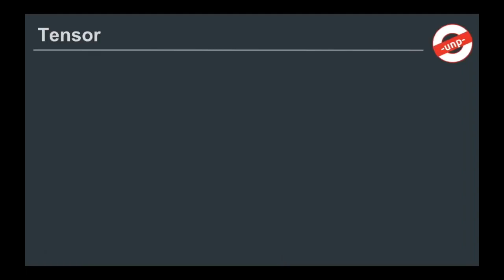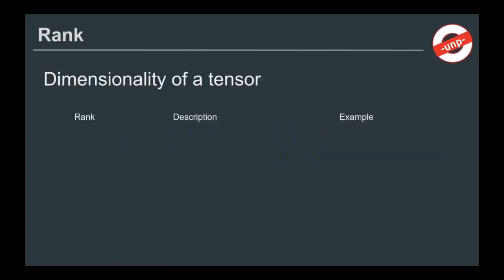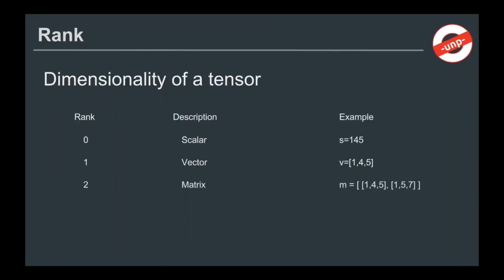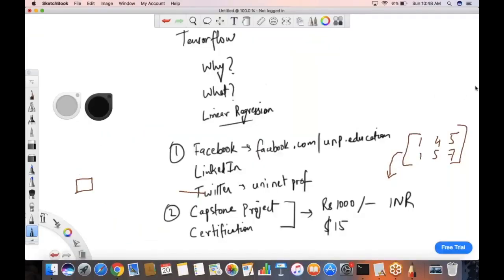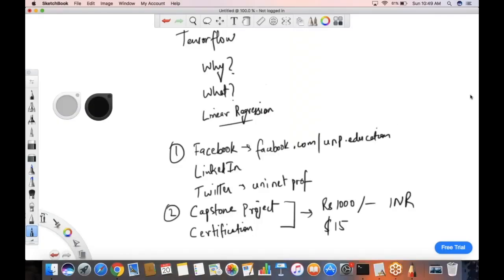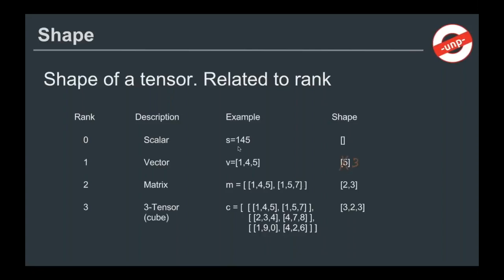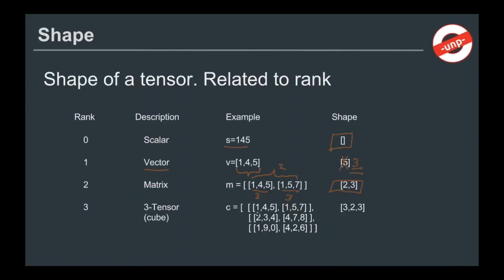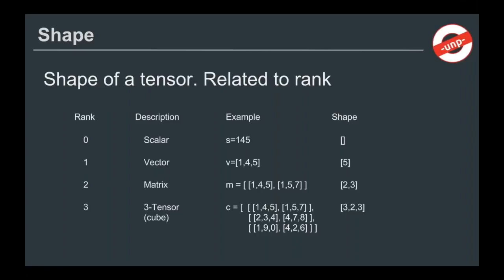TensorFlow for Time Series Analysis (A Complete Tutorial)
Video summary [00:00:00] - [00:01:52]:

This video is the first part of a series on tensors and tensorflow. It introduces the data types supported in tensorflow, such as float, int, string, boolean, complex, and quantitized values.

Highlights:
+ [00:00:00] The data types supported in tensorflow
    * Float 32-bit or 64-bit
    * Int 8-bit, 16-bit, 32-bit, or 64-bit
    * String, boolean, and complex 64-bit or 128-bit
+ [00:01:00] The quantitized values in tensorflow
    * Q int 8, q int 16, and q u int 8
    * Special data structures to reduce size
    * Processed faster using TPU (tensorflow processing units)

   2: Python for Data Science: Python for Data Science: 1. Quick Tour Colab
   3: Machine learning with Python: What Is Python?